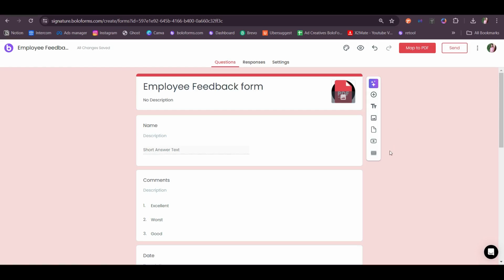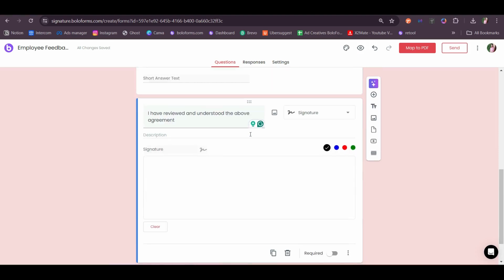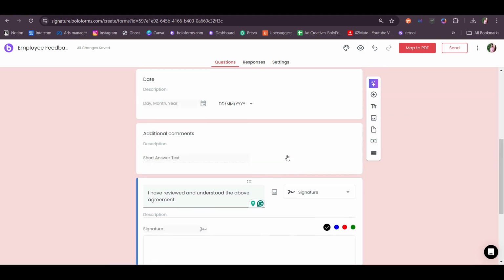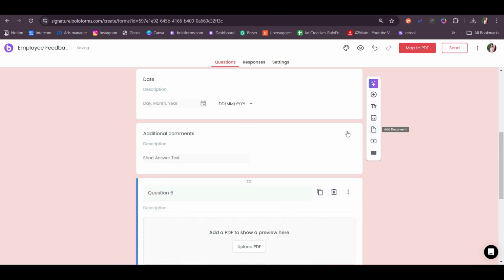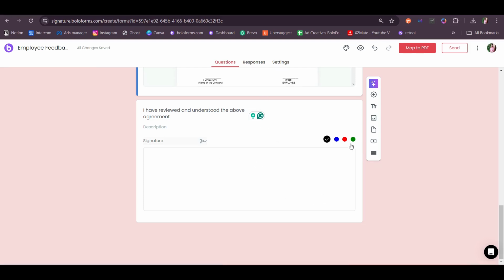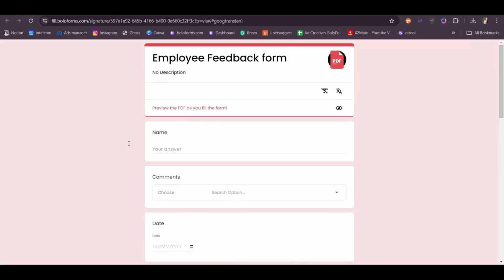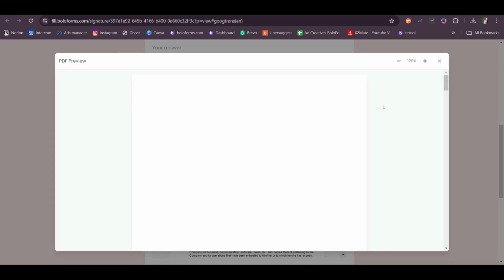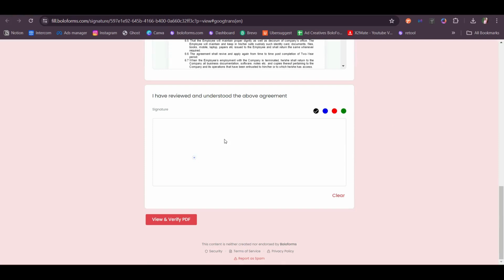How to Add and Use a Document to Your Form Questions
Sometimes, a simple question is not enough. When users are filling out a form, they may need to read important details before giving their response. This is especially true for contracts, licenses, agreements, consent terms, policies, or any document that needs proper review. To make this easier, we’ve added a new question type in BoloSign Forms that allows you to attach a document directly to a form question.

With this feature, you can add a PDF or document to a question so your clients, customers, employees, vendors, or partners can review the terms in detail before continuing with the form. This is useful when you want people to read a contract, license document, policy, or agreement before they acknowledge, accept, or respond. Instead of sending documents separately through email or asking users to open another link, everything stays inside the form flow. The user can review the document and then answer the related question in one place.